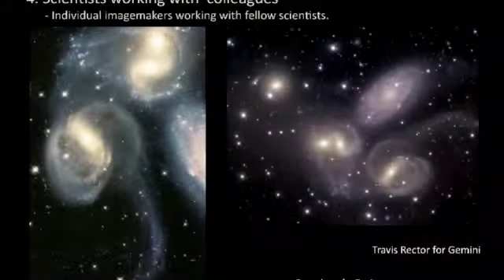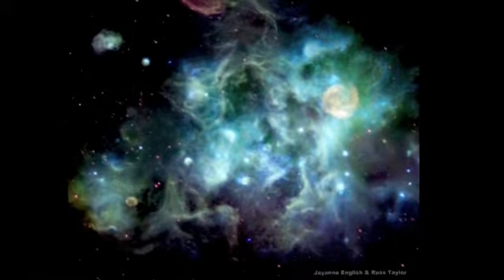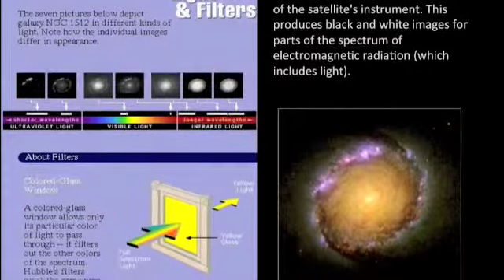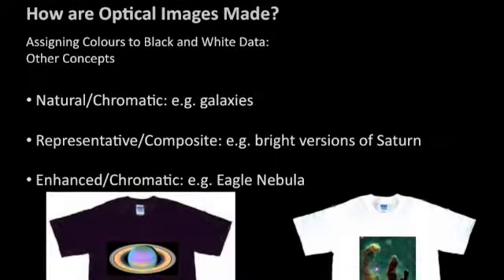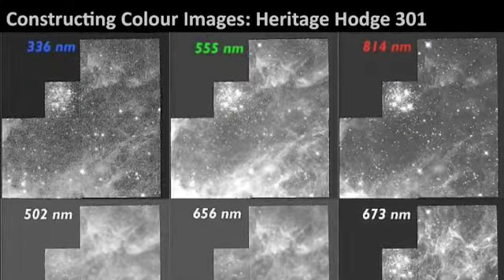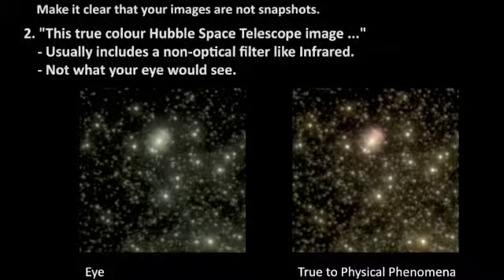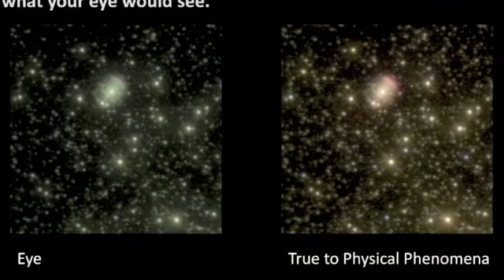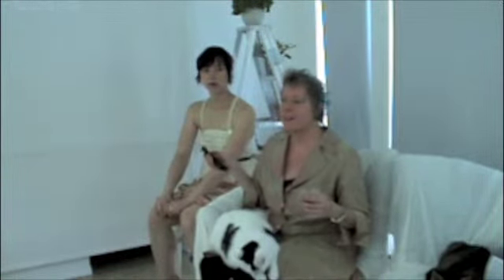Cosmos vs Canvas part 1b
Cosmos vs Canvas - a workshop in 5 parts on how to make compelling astronomical images